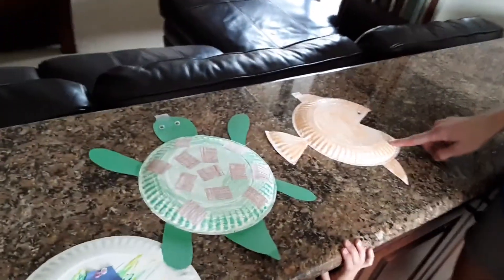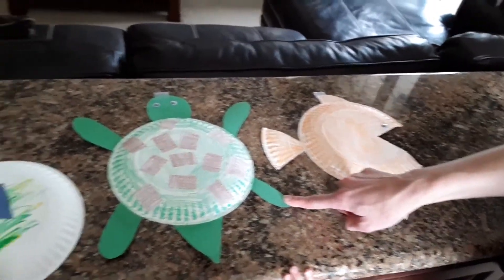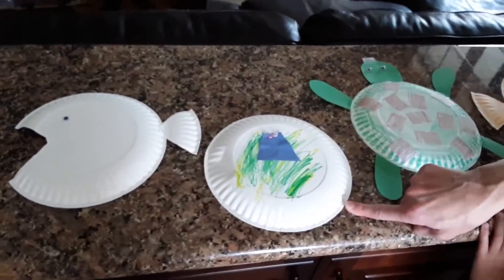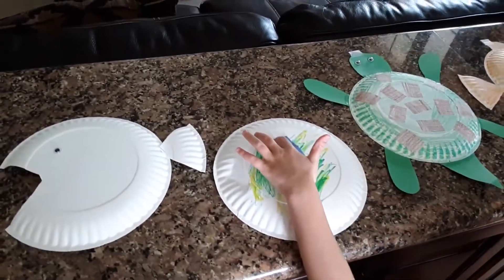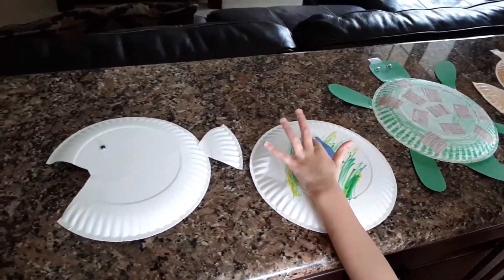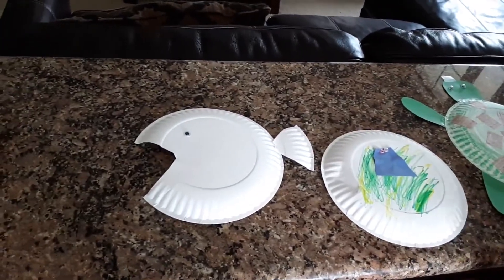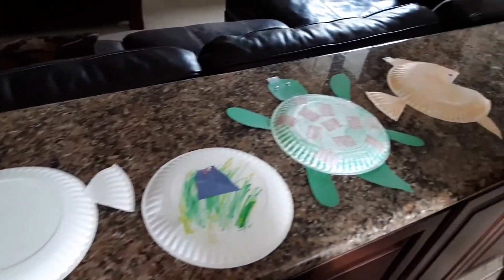Fitness #7 with Ms. Suzanne, 3C